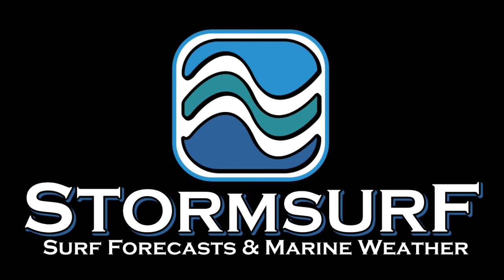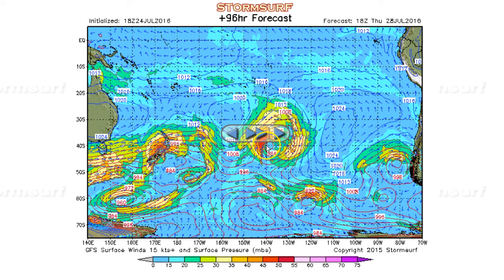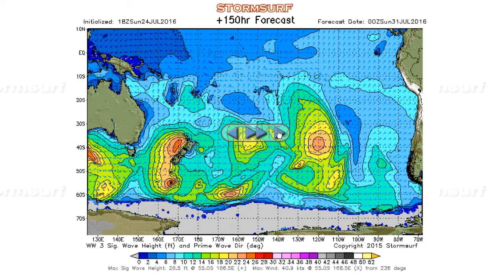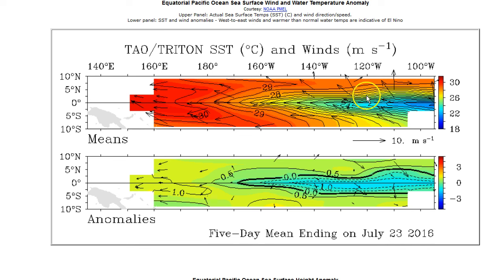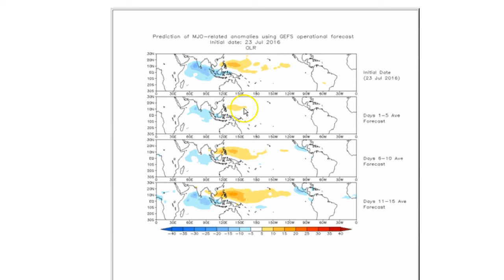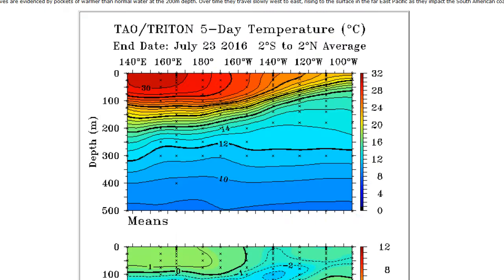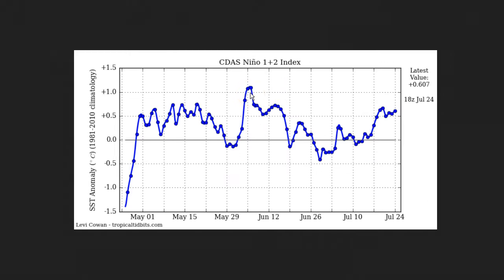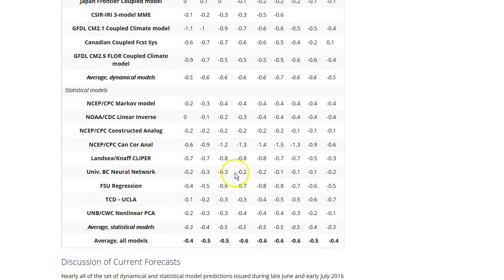Stormsurf Video Surf and La Nina Forecast for Sun (7/24/16)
Surf forecast and La Nina forecast for the week starting Sunday (7/24/2016).